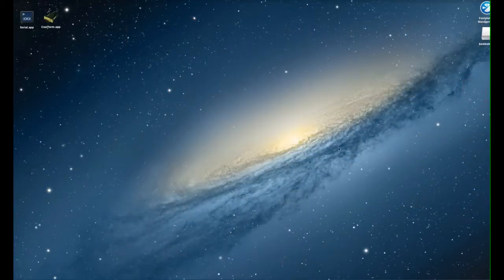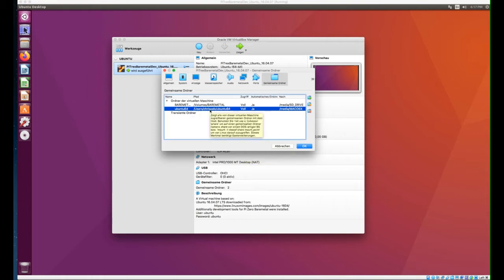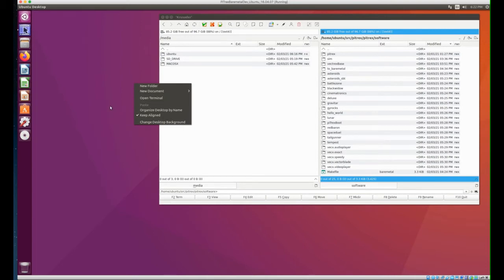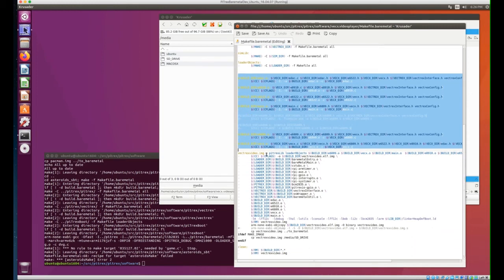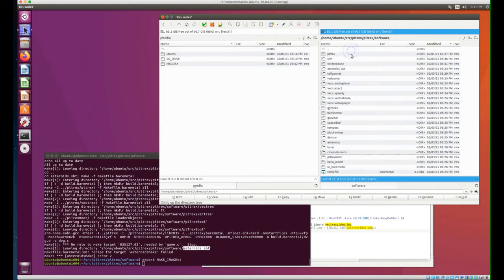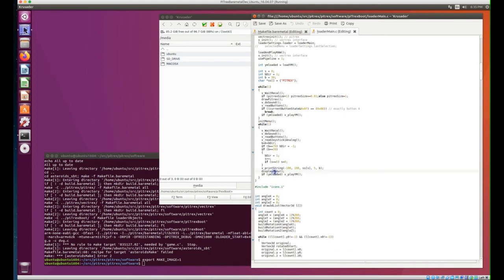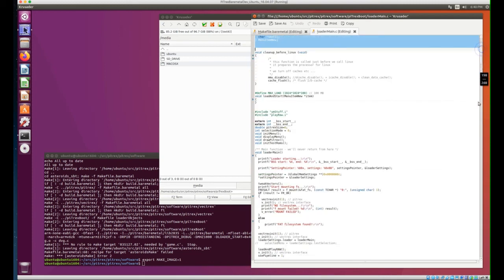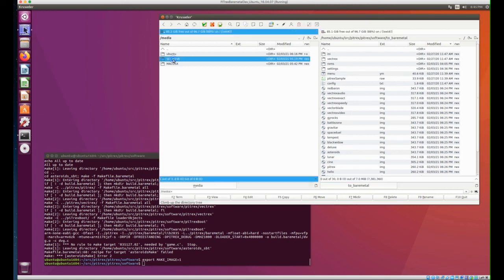PiTrex Baremetal Development introduction.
Starting to program PiTrex baremetal. I offer a Virtual Box image of an Ubuntu OS, with which you can start right out to program the PiTrex baremetal. This is a short video to get you started.

The Image can be downloaded from my pages. Pls read also the additional information contained on the pages - it might help you!